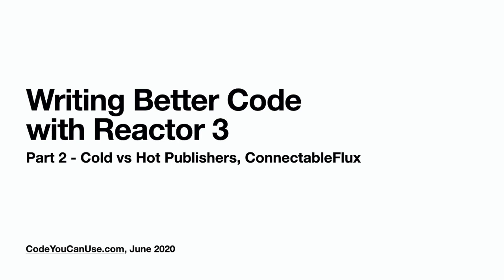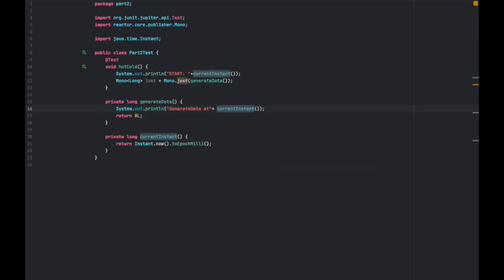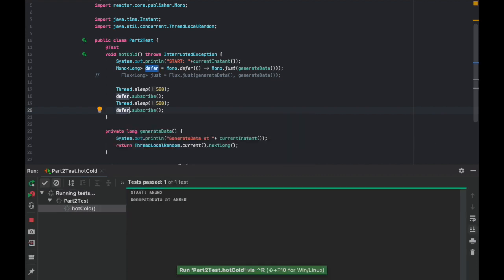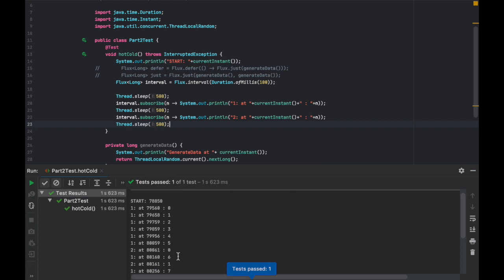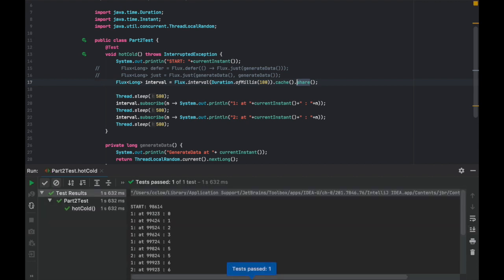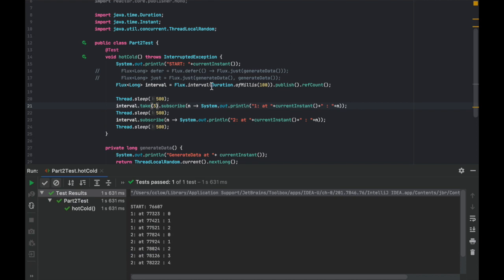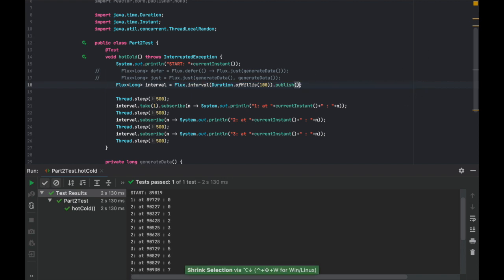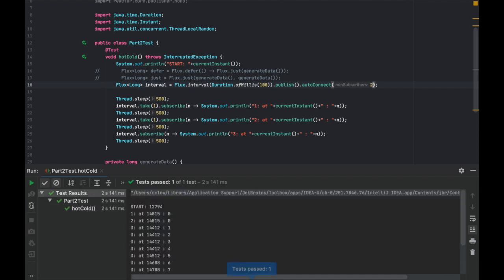Writing Better Code with Reactor 3 - Part 2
Reactor 3, or more generally, Reactive programming is one of the key changes introduced in Spring Framework 5 and Spring Boot 2. This reactive capability is built upon Project Reactor, which is a Java 8 implementation of the Reactive Streams specification.

So what are reactive streams and why do we need reactive programming?

Reactive streams is designed for asynchronous processing of "live" data streams, which often have data volumes that cannot be predetermined. This is a common pattern especially for large scalable application services.

The reactive streams specify a non-blocking, event driven programming paradigm, with a back-pressure mechanism for controlling data flow. This simplifies implementation of efficient, responsive, scalable, and resilient systems with decoupled components.

In part 2, we explore what are Cold and Hot Publishers, and the ConnectableFlux